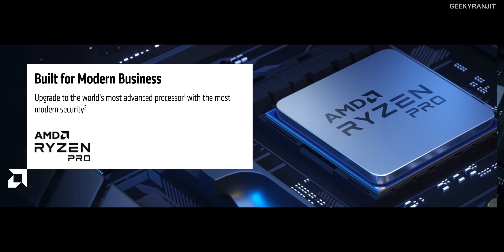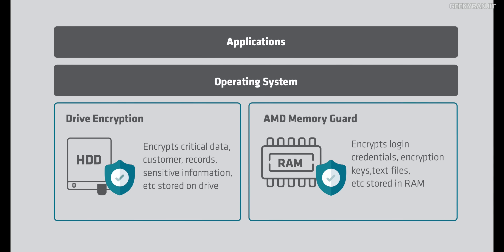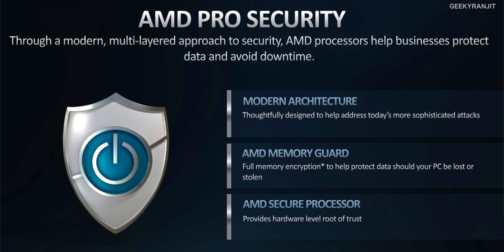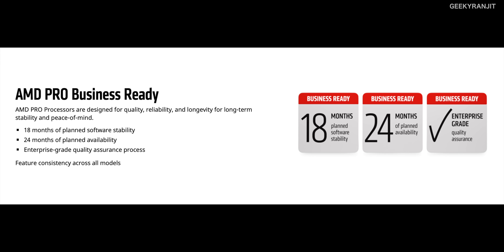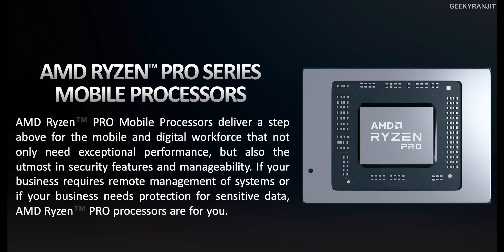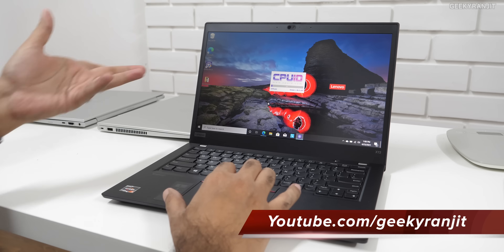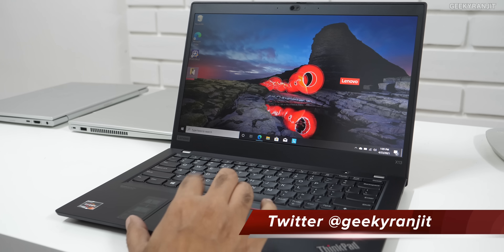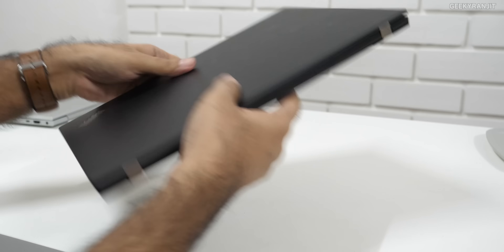AMD Ryzen Pro Series Business Laptops Overview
In this video I talk about the AMD Ryzen Pro series of processors  and also show you 3 different laptops with the AMD Ryzen Pro chips these processors are used in Business laptops and I also talk about what makes these processors different from a business point of view and how they are more secure and offers more manageability for business and corporate consumers.